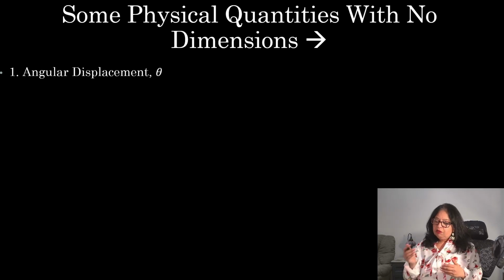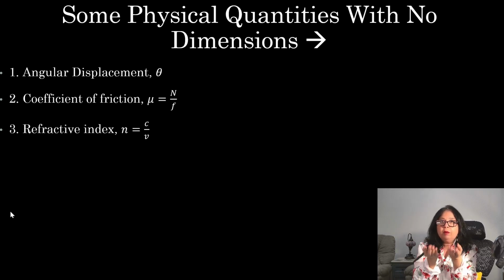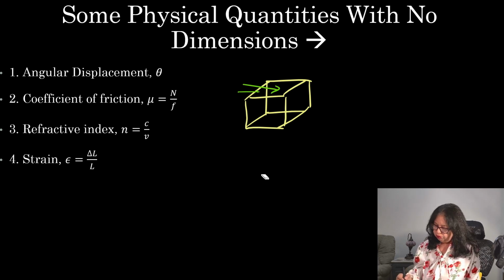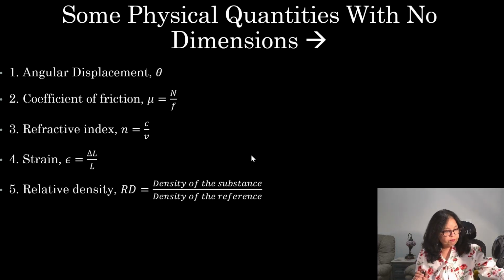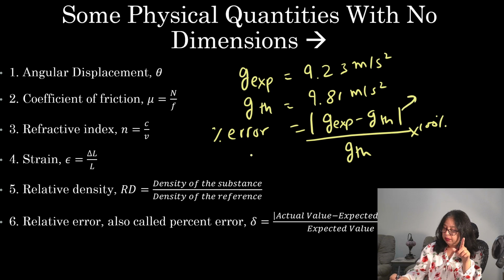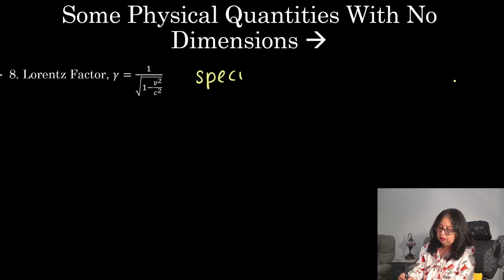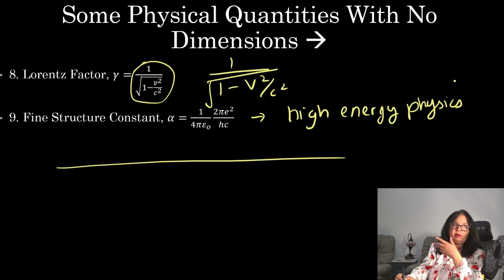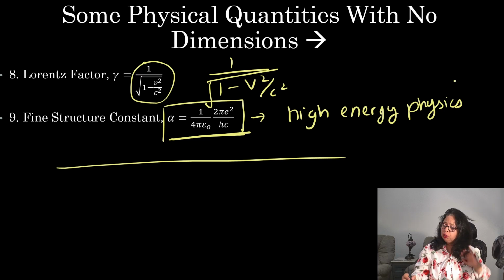List of Dimensionless quantities - JEE, NEET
@ACEM_AcademyForMathAndPhysics A comprehensive list of dimensionless quantities and an explanation of why they are dimensionless. Excellent resource for those preparing for NEET, JEE or taking entry-level AP, college physics classes.